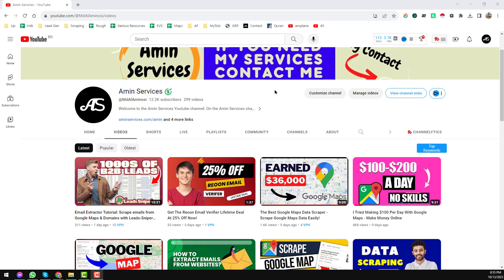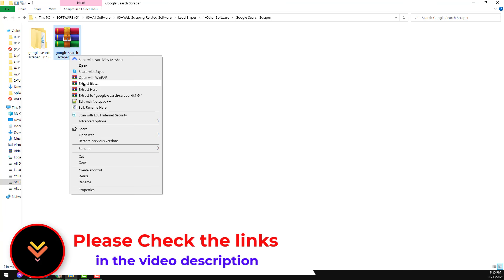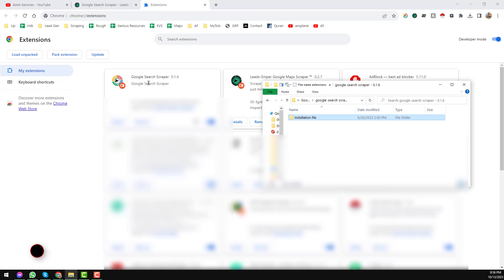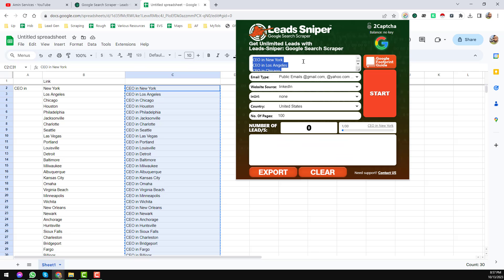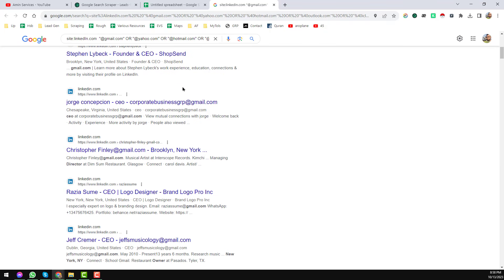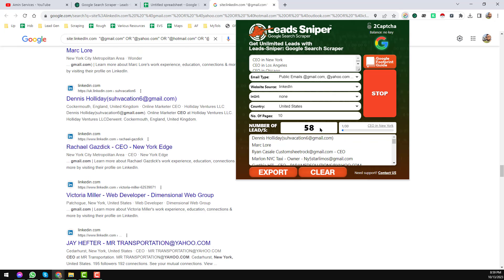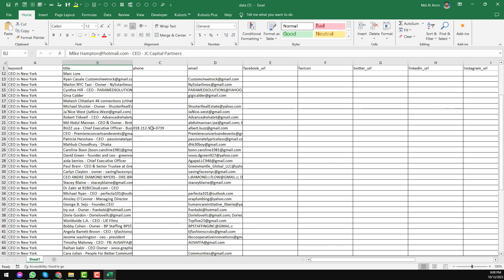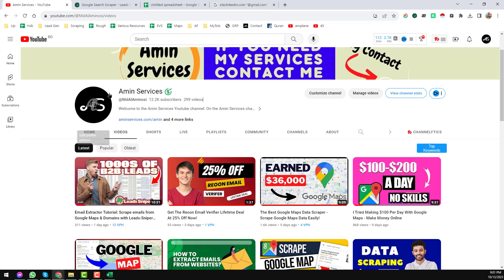LinkedIn Email Extractor - The Ultimate Bulk Email Extraction Tool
Discover the power of our new LinkedIn email extractor! In this video, we'll show you how to use the LinkedIn email extractor for your outreach needs. Our LinkedIn email extractor is the ultimate tool for growing your network. Try out the LinkedIn email extractor today and supercharge your connections!

✨ Why Choose Leads Sniper? ✨

Leads Sniper is the go-to tool for scraping Google Search data, and in this video, we'll walk you through all the amazing features and benefits it offers. Whether you're a business owner, marketer, or a data enthusiast, Leads Sniper has got you covered.

Here's why you should choose it:

1️⃣ User-Friendly Interface: Leads Sniper boasts an intuitive and user-friendly interface that makes data scraping a breeze, even for beginners.
2️⃣ Fast and Efficient: Save time and effort by automating the data extraction process. With Leads Sniper, you can scrape hundreds or even thousands of business listings in no time!
3️⃣ Comprehensive Data: Get access to a wealth of information, including business names, addresses, phone numbers, website URLs, and more. Build your leads database with ease.
4️⃣ Customization Options: Tailor your data scraping experience to your specific needs. Leads Sniper allows you to filter and refine your searches to target your ideal prospects.
5️⃣ Export in Multiple Formats: Easily export your scraped data in various formats like CSV or Excel, making it convenient to integrate with your existing tools and systems.
6️⃣ Regular Updates: Leads Sniper is continuously updated to ensure it remains the best Google Search data scraping tool in the market. Rest assured that you're using a reliable and up-to-date solution.
7️⃣ Customer Support: Our dedicated support team is here to assist you with any questions or issues you may encounter while using Leads Sniper. We're committed to helping you succeed!

🎯 In this comprehensive video tutorial, we'll cover everything you need to know about Leads Sniper:
📌 Installation: We'll guide you through the simple installation process to get you up and running quickly.
📌 Overview: Take a tour of Leads Sniper's interface and learn how to navigate its powerful features.
📌 Data Scraping: Watch as we demonstrate how to scrape Google Search data effortlessly, including how to specify your search criteria.
📌 Customization: Discover how to refine your searches using filters and advanced options to target the exact data you need.
📌 Exporting Data: Learn how to export your scraped data in various formats, making it ready for your marketing campaigns or CRM integration.
📌 Tips and Tricks: We'll share some insider tips and tricks to maximize the efficiency of Leads Sniper and get the most out of this incredible tool.

🚀 Take Your Business to the Next Level with Leads Sniper!

🚀 If you're ready to supercharge your lead generation efforts, streamline your data scraping process, and gain a competitive edge in your industry, then Leads Sniper is the answer you've been looking for. Join us in this video and unlock the full potential of this amazing Google Search scraper.